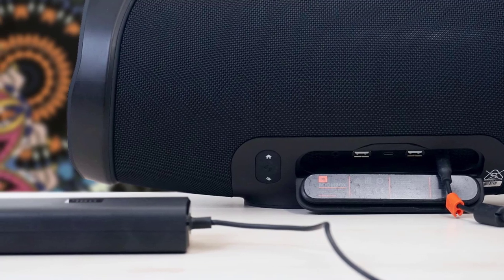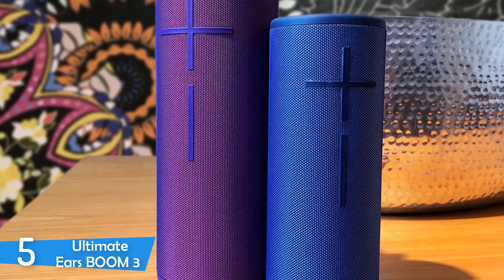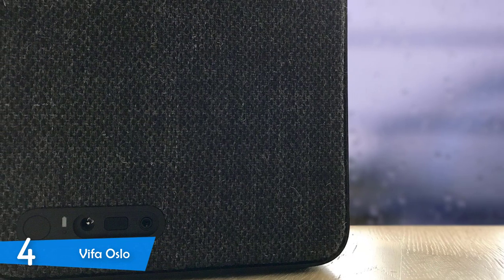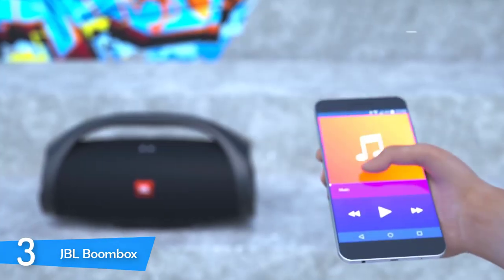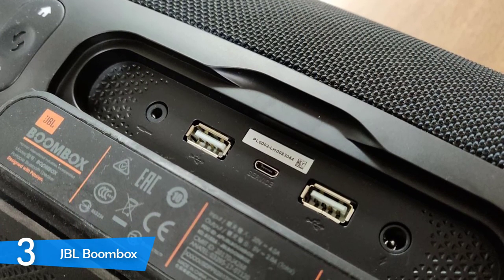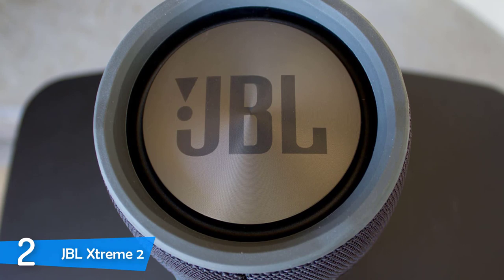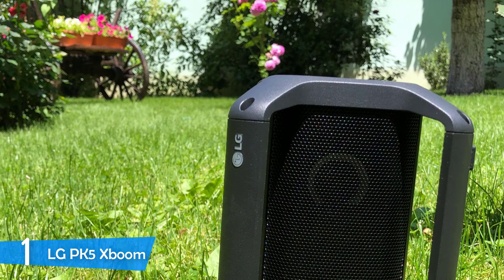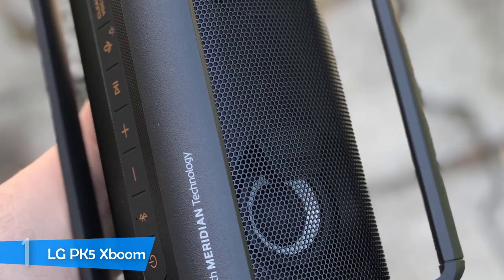Best Bluetooth Speaker in 2019 | 5 Great Portable, Indoor & Outdoor Options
► Links to the Bluetooth speakers we listed in this video:

► 5. Ultimate Ears BOOM 3
► 4. Vifa Oslo
► 3. JBL Boombox
► 2. JBL Xtreme 2
► 1. LG PK5 Xboom
►UK Links◄
► 4. Vifa Oslo
► 3. JBL Boombox
►CA Links◄
► 4. Vifa Oslo
► 3. JBL Boombox
►GER & EU Links◄
► 4. Vifa Oslo
► 3. JBL Boombox
► 1. LG PK5 Xboom - N/A

If you like hiking, traveling or just spending time outdoors, then a Bluetooth speaker is a must for you. In this video, we listed the 5 best Bluetooth speakers available in the market for this year. I made this list based on my personal opinion and i tried to list them based on their price, quality, durability and more.

This list contains waterproof Bluetooth speakers, budget Bluetooth speakers from various brands such as JBL, LG, UE Boom & more.

10BestOnes is a participant in the Amazon Services LLC Associates Program, an affiliate advertising program designed to provide a means for sites to earn advertising fees by advertising and linking to Amazon.com. As an Amazon Associate I earn from qualifying purchases.